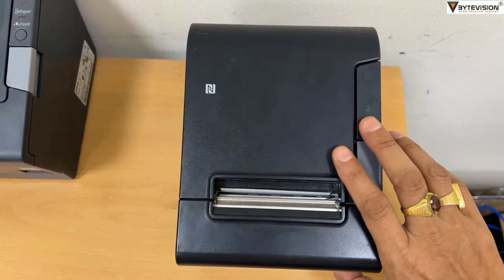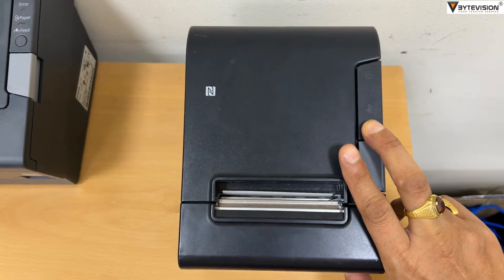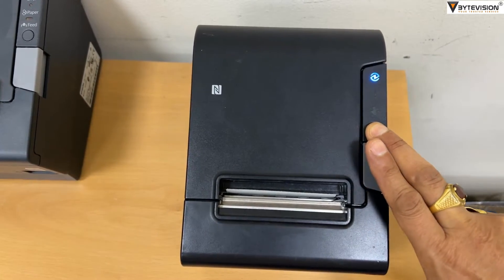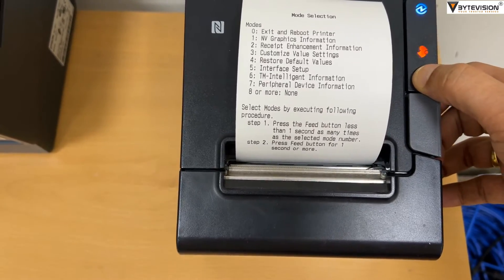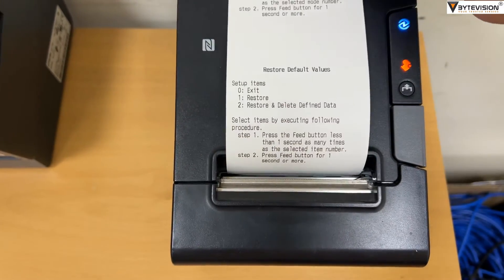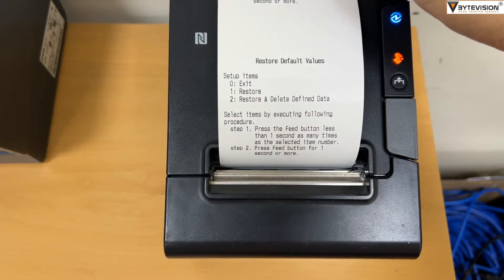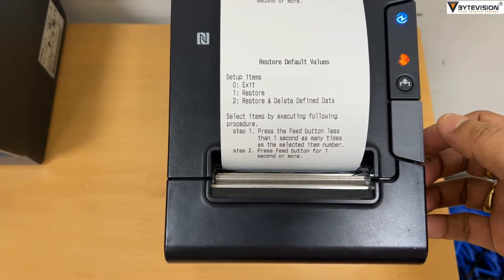How to Factory Reset Epson TM88VI Model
Steps How to Factory Reset Epson TM88VI Model